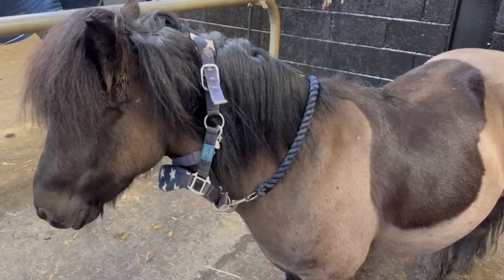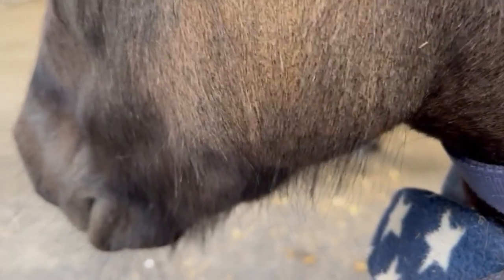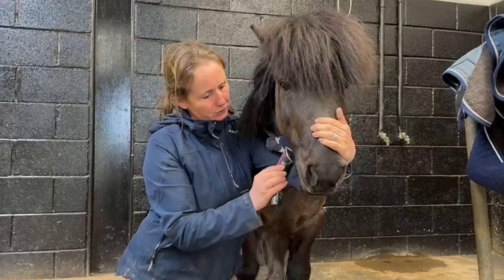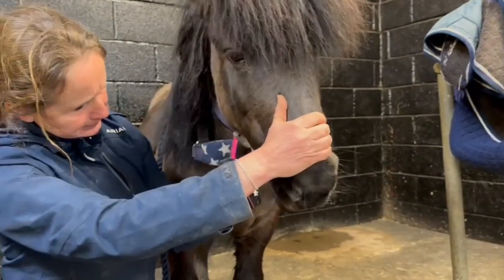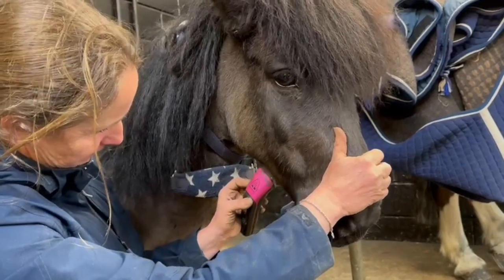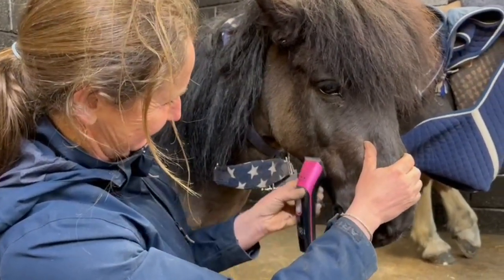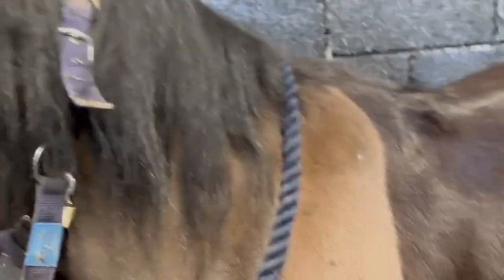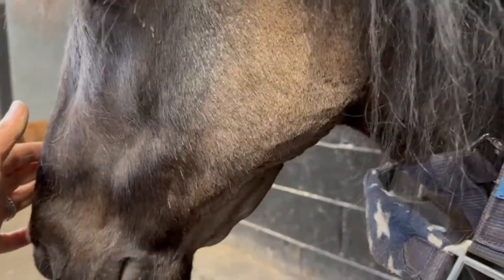Trimming a Shetland pony's beard - Alice Fox-Pitt & Sir James with the Masterclip Showmate trimmer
The Showmate II is the ultra-quiet 2 speed cordless horse trimmer from Masterclip - Expertly demonstrated by Alice Fox-Pitt trimming racing Shetland pony 'Sir James' to smarten up for the racing season.

Modern in its design, with a sleek and ergonomic handset; created for performance, comfort, safety and ease of use. This lightweight and nimble trimmer fits nicely into the curves of your hand so is very easy to use. Perfect to get into those tricky and hard-to-reach sensitive areas.

The advanced motor technology ensures that the Showmate II delivers high torque precision trimming at all times, combined with a low vibration for reduced noise. No trailing cables are needed when clipping due to the inbuilt fast charging li-ion battery that is neatly stored inside the trimmer. The usage time is conveniently shown on the LCD display.

The hard-wearing adjustable high carbon steel blades have been precision engineered to provide a premium cutting performance. On the main blade there are 5 cutting depths to choose from, ranging from 0.6mm to 1.6mm, so perfect for short cut trimming such as top knots, trimming in and around the ears, bridle paths and straight lines, along with all year round show prep. To leave more hair on for thinning out feathers or getting rid of cat hairs, just slide one of the 4 comb guide attachments onto the trimmer to leave 3mm, 6mm, 9mm or 12mm.

Welcome to Masterclip
Masterclip is a professional online retailer offering only the best range of clipping products for dogs, horses, sheep and cattle.Visit our to view our full range of professional animal clippers.